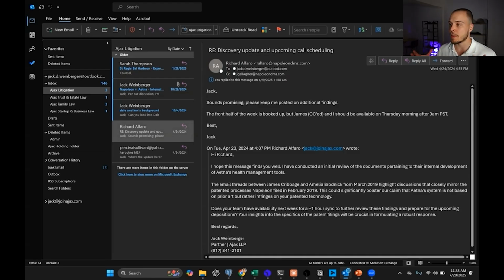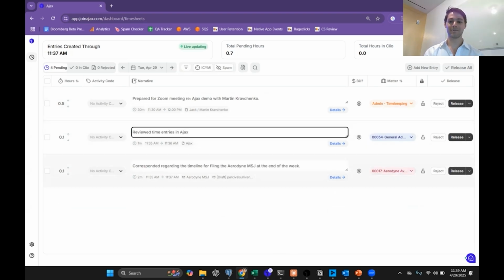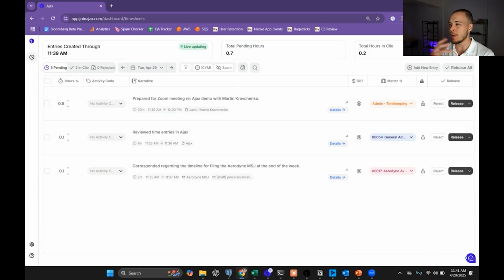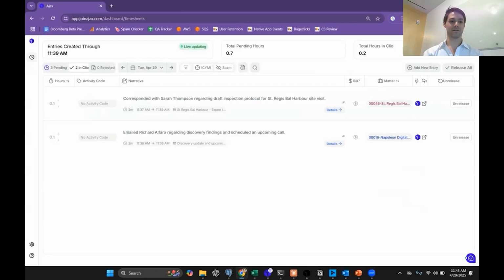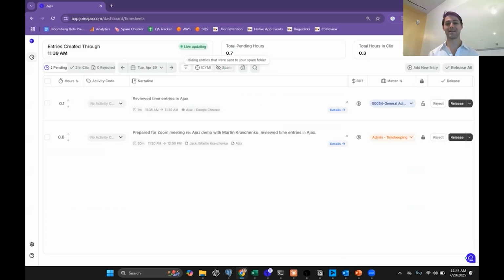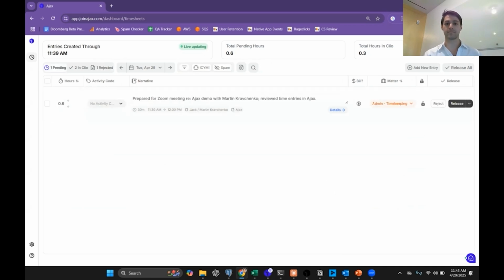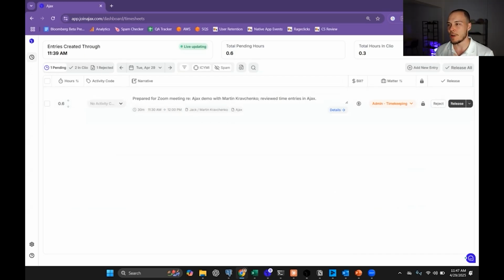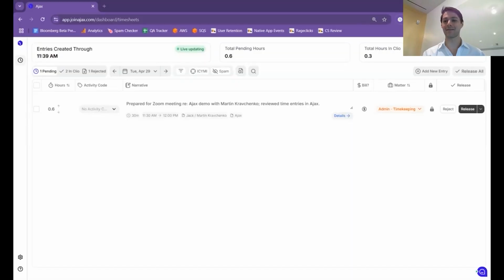Ajax Demo: AI Timekeeping for Law Firms ft. Jack Weinberger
In this episode of my legal and tech talkshow the founder of Ajax, Jack Weinberger, shows how Ajax can automatically track billable hours and write time entries for law firms using AI.

We explore how legal AI can solve one of the biggest pain points for attorneys: time tracking and billing. Ajax automatically captures everything you do across your computer, phone, and calendar, then writes professional time entries in your voice and syncs them directly to Clio Manage.

What Ajax tracks:
- Screen activity across all applications and documents
- Emails from Outlook, Gmail, and mobile devices
- Calendar meetings and court dates
- Phone calls with VoIP integration and transcripts
- Automatic matter matching and narrative generation

Key features covered:
- Real-time demo of Ajax capturing and writing time entries
- How it learns your writing style and adapts to your preferences
- Team management and privacy controls
- Integration with Clio Manage and activity codes
- UTBMS code support for insurance defense firms

Perfect for:
- Law firms struggling with time tracking accuracy
- Attorneys who hate writing time entry narratives
- Managing partners looking to capture more billable hours
- Firms using hourly billing

Timestamps:
0:00 - Introduction to Ajax and the Time Tracking Problem
01:05 - Why Jack Created Ajax
02:32 - What Activities Ajax Can Track
03:55 - Live Demo: Tracking Email Correspondence
06:39 - Automatic Time Rounding for Billing Minimums
08:28 - How Ajax Writes Time Entries and Learns Your Style
10:05 - Syncing with Clio Manage
11:37 - Filtering Non-Billable Activities
13:15 - Team Management and Privacy Features
15:13 - UTBMS and Activity Code Support
16:27 - Adopting Ajax: Transition from Existing Time Tracking
18:11 - What to expect for the next few months of Ajax: Mac Integration and More Platforms
20:04 - Performance Insights and Reporting
21:21 - Email Logging Feature Development
22:28 - Ajax vs Competitors (Wise Time, Tempello)
24:48 - Who is this for? (e.g. flat fee, billable, contingency?)
25:29 - Return on Investment - Benefits of Using Ajax
26:46 - How to Get Started with Ajax Demo

I'm Martin Kravchenko, CTO and Co-founder at Swans. We build custom AI and automation solutions for Personal Injury law firms across the US.

What we do:
1. R&D - vet software for you to separate AI hype from hard ROI.
2. Strategy - identify what operating & AI systems your firm truly needs.
3. Execution - build, deploy, and drive adoption at scale.